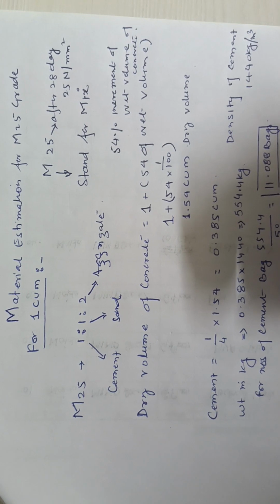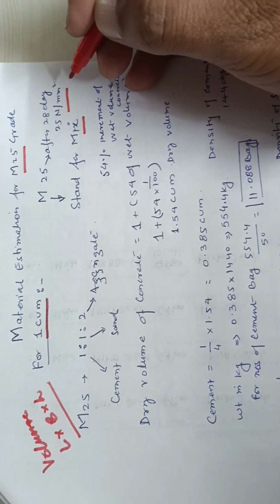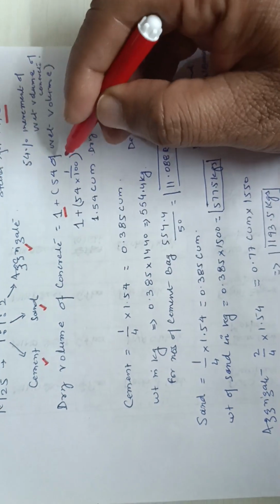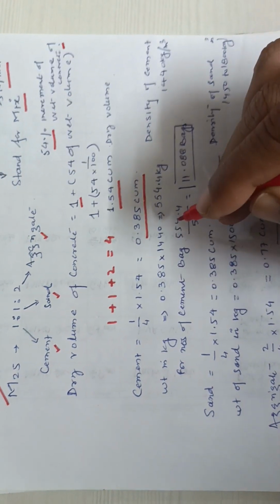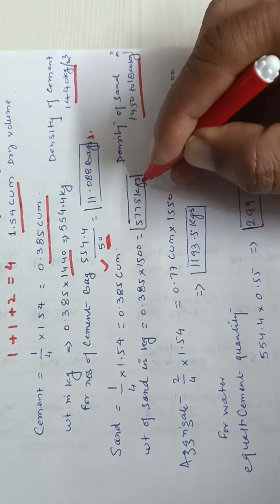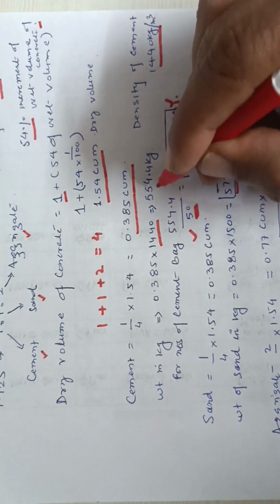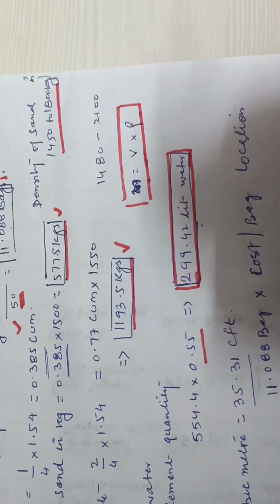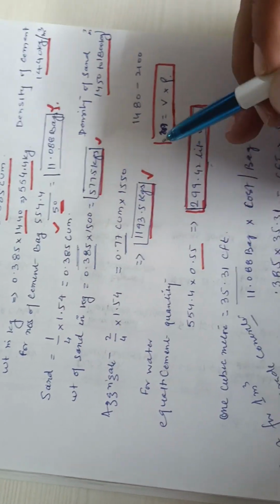How to calculate the M25 dry volume of concrete.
estimation of one cubic metre M 25 grade concrete
nominal mix calculate,M25 main kitna cement chahiye